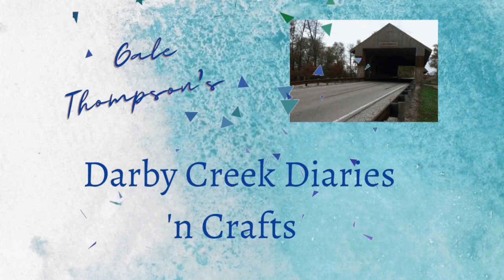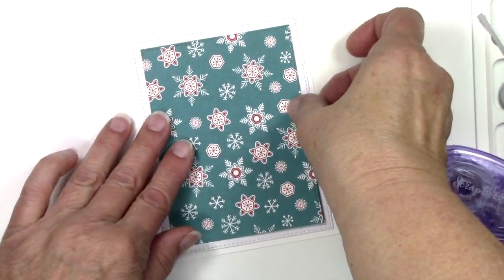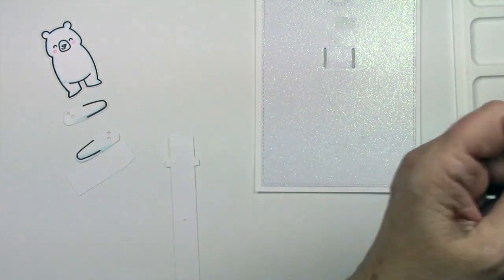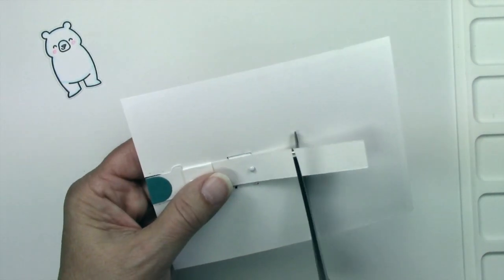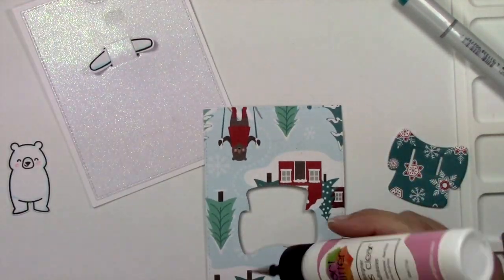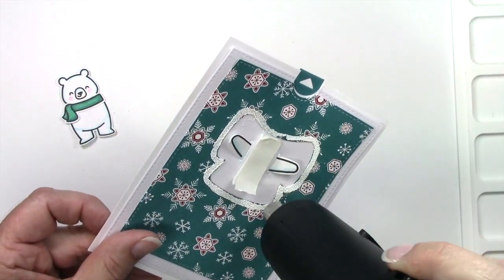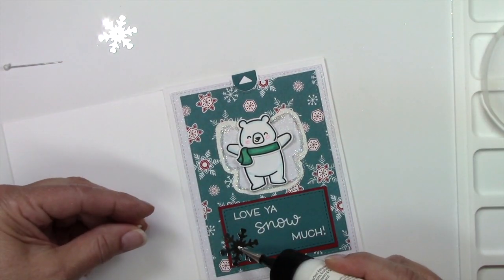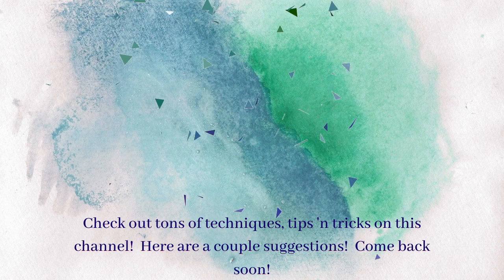Waving Snow Angel Bear--Lawn Fawn Fan Fall Hop & Giveaway (closed)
Project features the Lawn Fawn "Snow Much Fun" stamps and dies.  The next stop is:

*I purchase my supplies and my opinions are my own.*  Supplies are linked below (afil- thank you!!) and my blog.

Comments on the stops will get you drawing entries and the winner will be announced on 10/10/20.  The prize is a $25 gift cert to Kat Scrappiness and open internationally!  Good luck!

***Drawing winner is Cherry Robinson!!

• Lawn Fawn - Die and Stencil Set - Waving Pull Tab Starter Set

• Wooly Winter Paper Pack (15 Sheets) - Dare 2b Artzy

• Frosty Chalet Paper Pack (15 Sheets) - Dare 2b Artzy

• Limited Edition Holiday Snowflake Mix, Pretty Pink Posh Sequins

• My Favorite Things A2 STITCHED RECTANGLE STAX SET 2 Die-Namics MFT1185

• Hero Arts - Hero Hues - Premium Cardstock - Sampler Pack 2020

• Hero Arts - MISTI - Most Incredible Stamp Tool Invented - Bar Magnet Bundle

• Craft Perfect - Glitter Card 8.5"x11" - Sugar Crystal (5/Pk) - 9968e